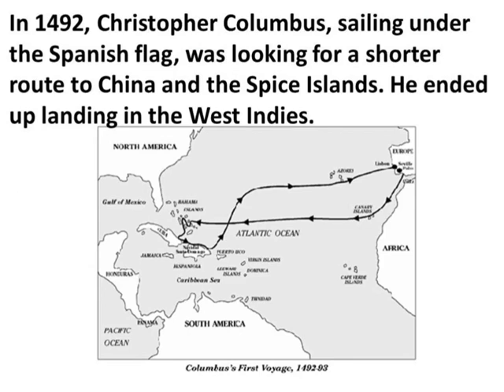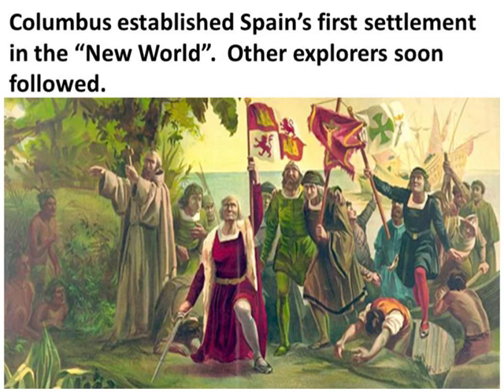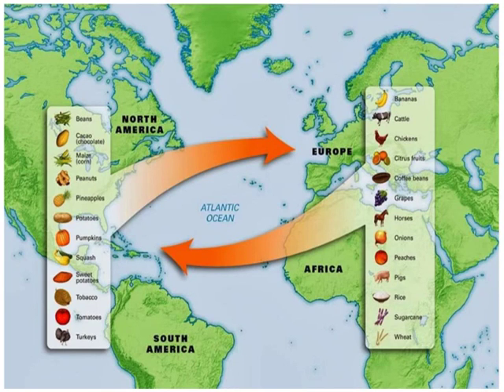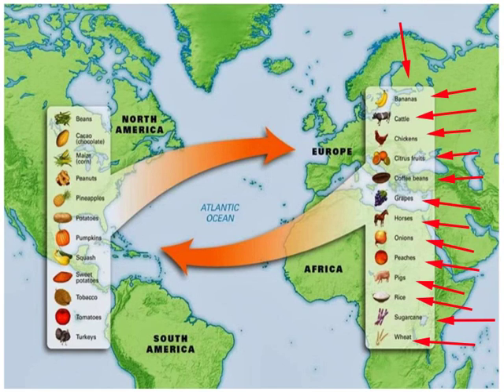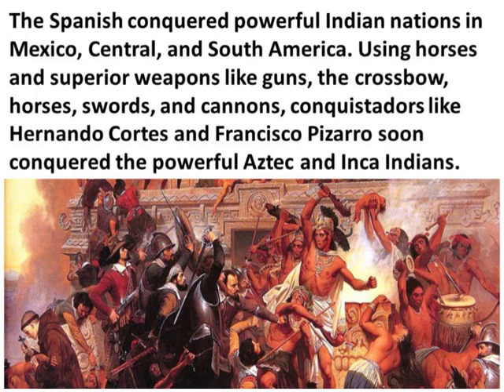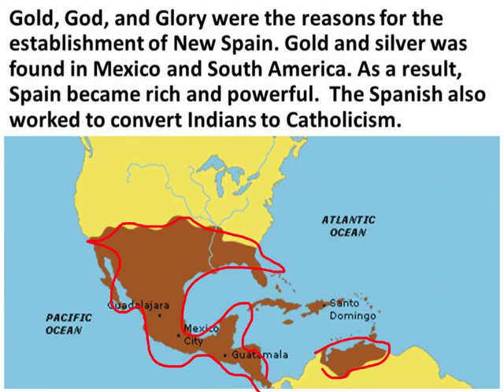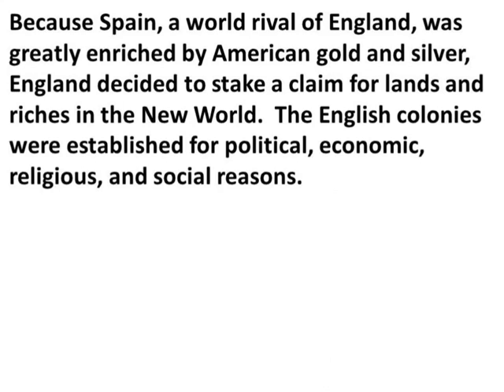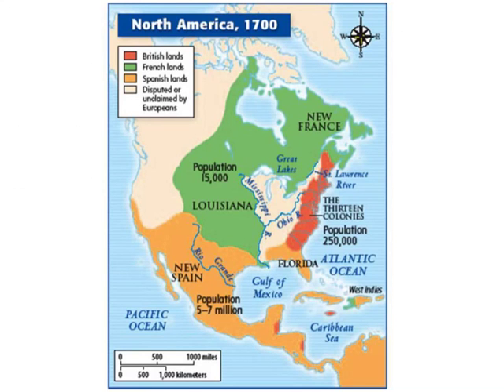Age of Exploration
Video explores early exploration in the New World